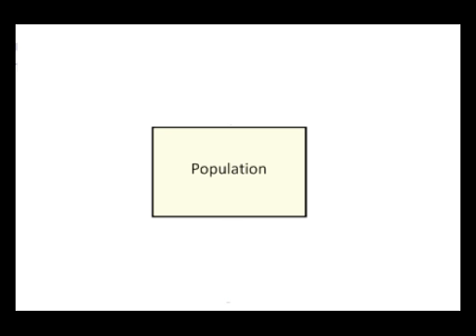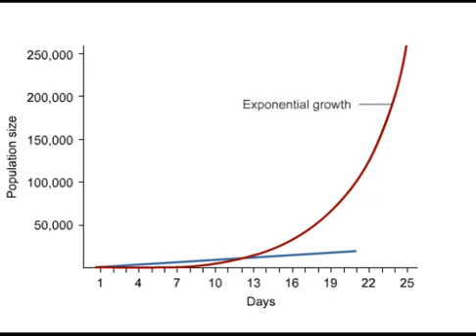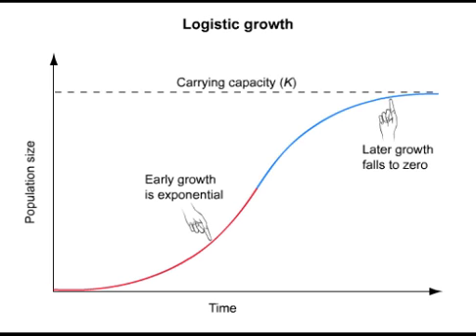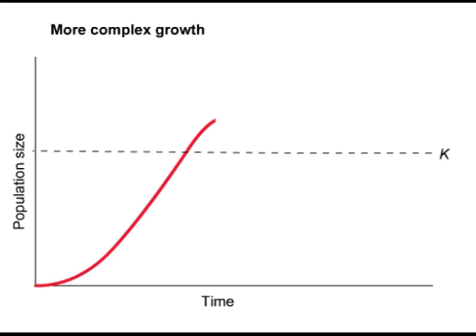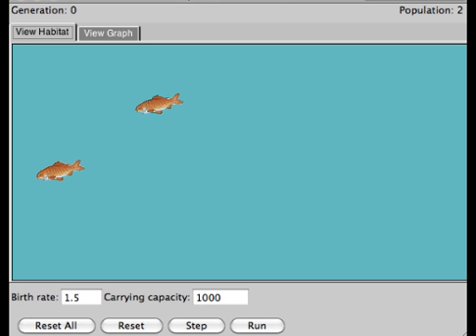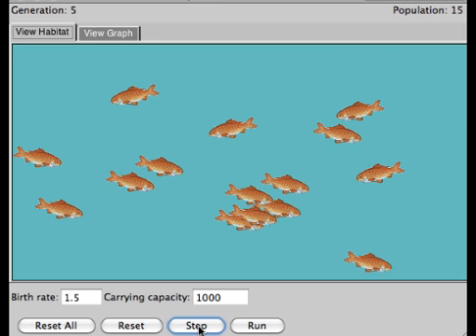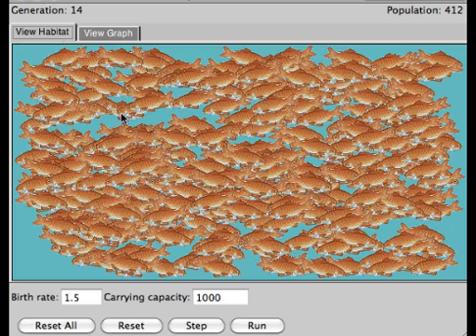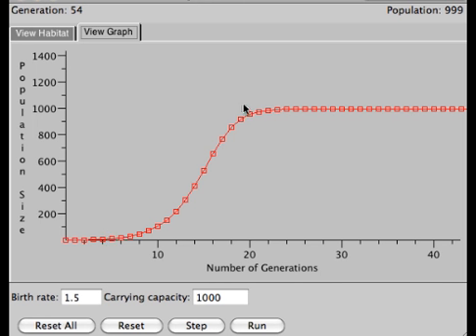Population Growth and Carrying Capacity